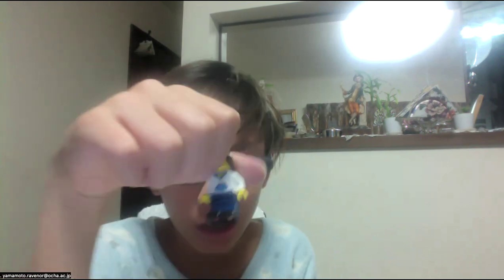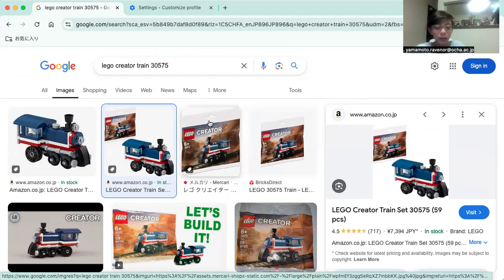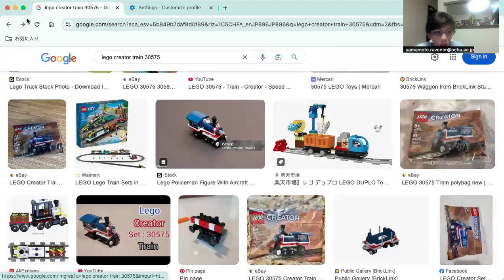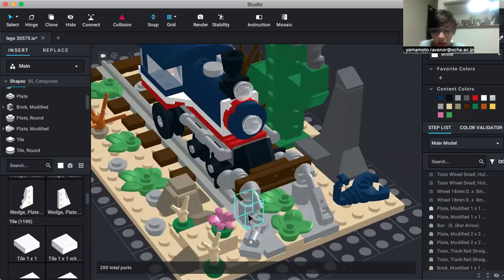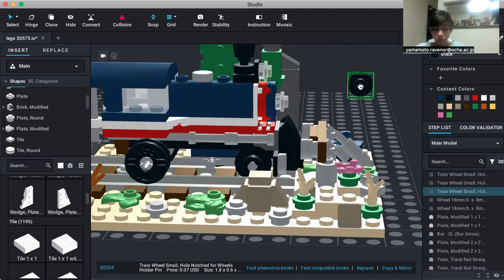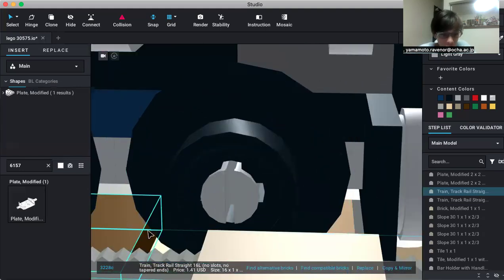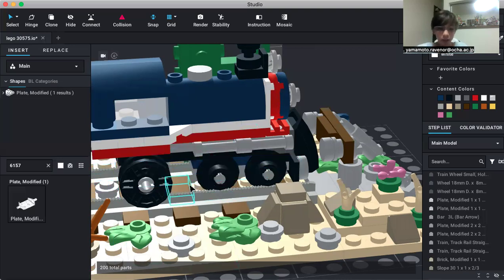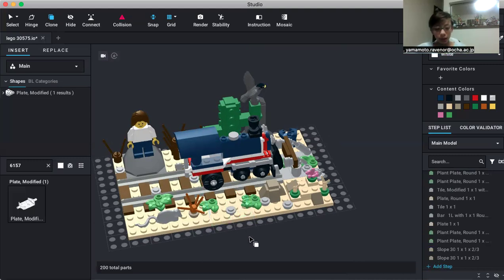Lego Creator 30575 Dark Blue Locomotive with Prof. Brilly Ant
An image inspired Lego Studio version of the Lego Creator 30575 - train in the middle of nowhere.